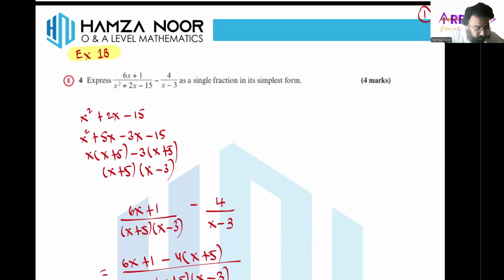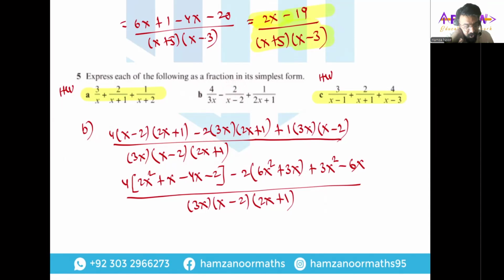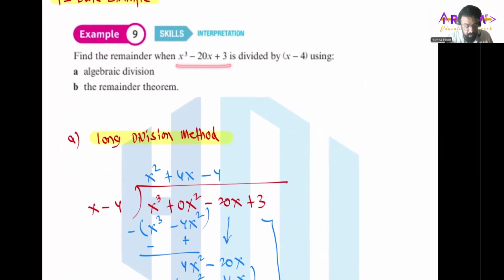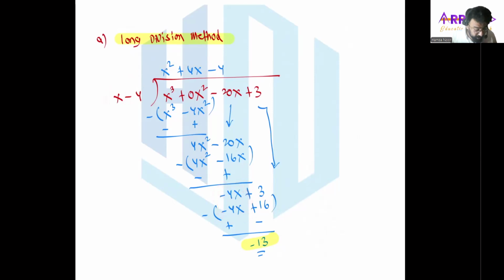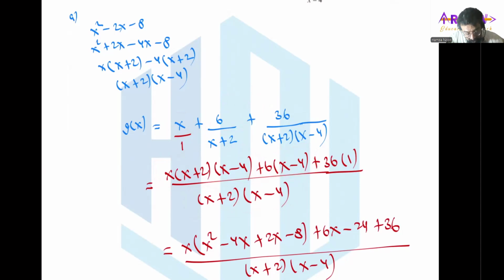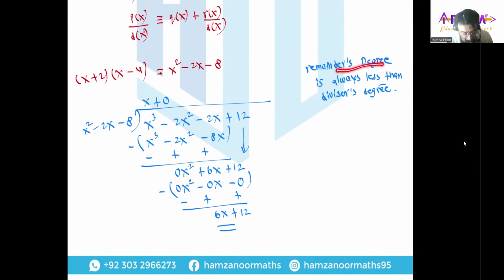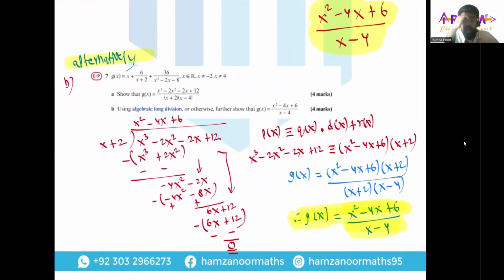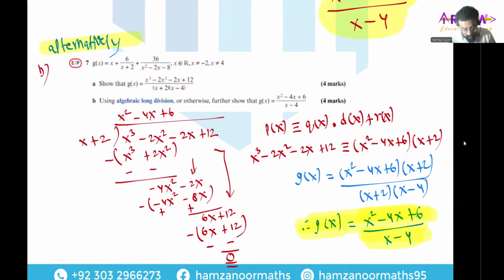IAL EDEXCEL P3 LECTURE # 1.2 / WMA13 / CHAP # 1 ALGEBRAIC METHODS / A LEVEL MATH / HAMZA NOOR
Content Covered in this lecture :
Ex 1B Practice, Revision of P2 Polynomials Division concept, Using Long Division in P3 Questions

For Complete Course Coverage, Register Now for my online classes by tapping the "register" icon on my

Hamza Noor